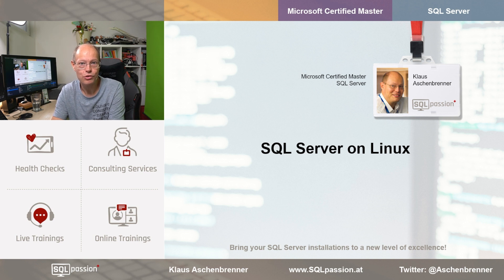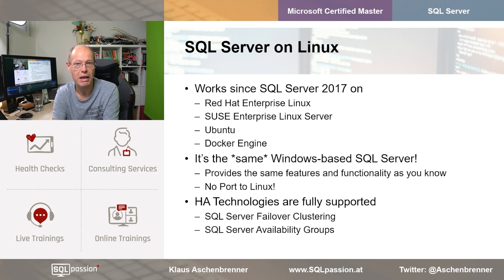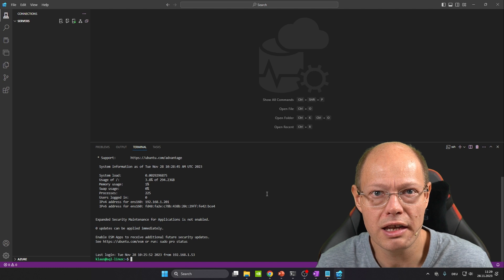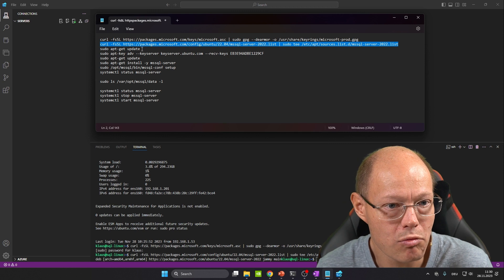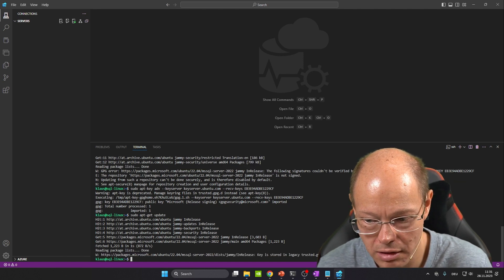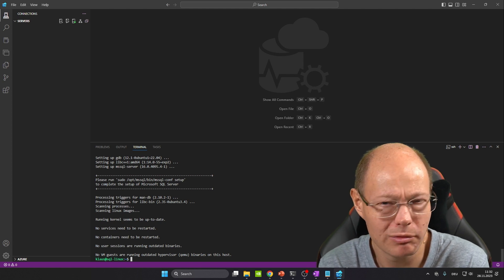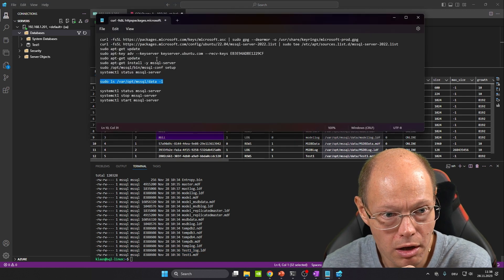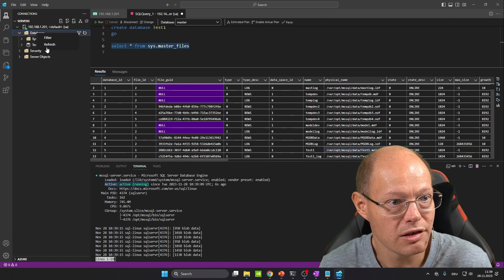SQL Server Quickie #46 - SQL Server on Linux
In this SQL Server Quickie I'm talking about how to install, configure, and use SQL Server on Linux.